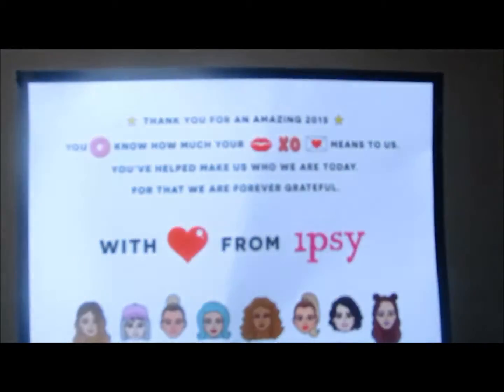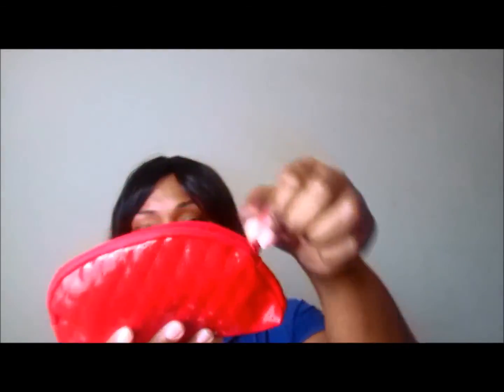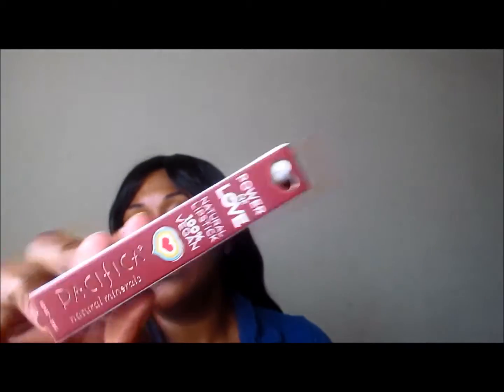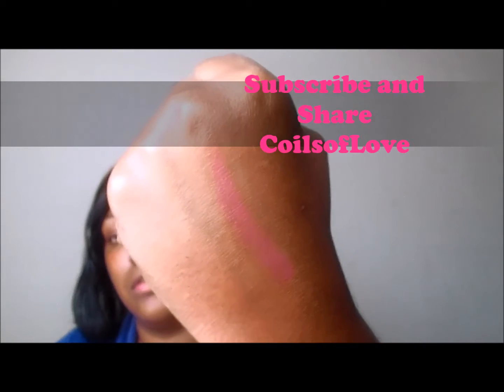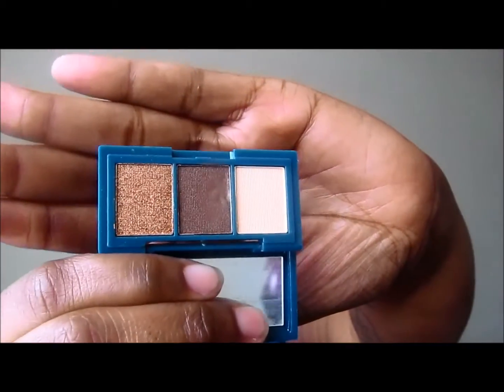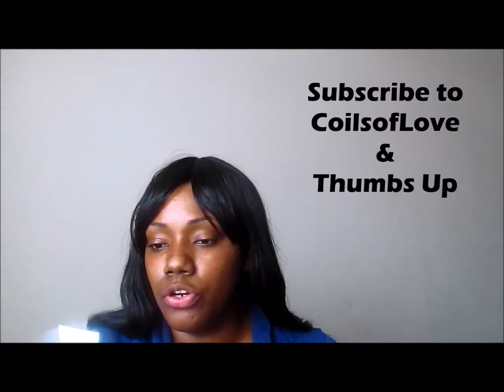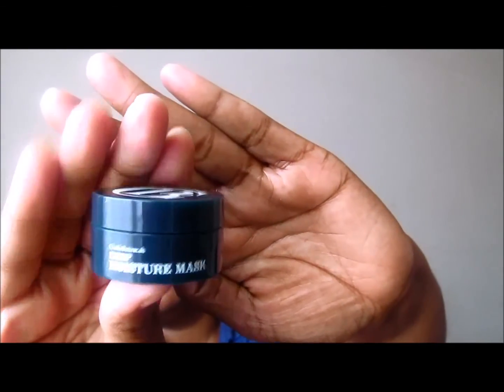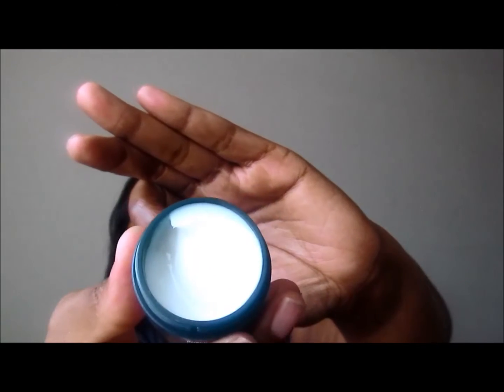Ipsy DecemberGlamBag 2015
Check out what I received in my DecemberGlamBag from Ipsy!!